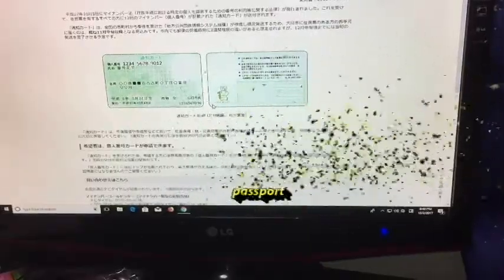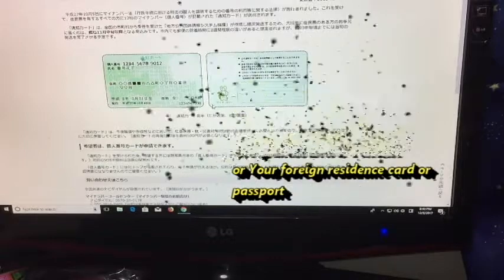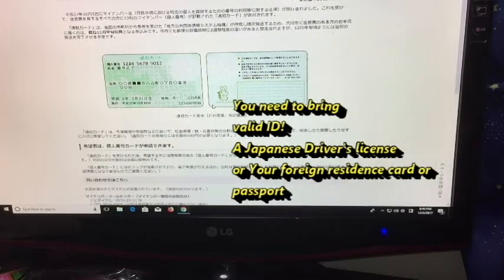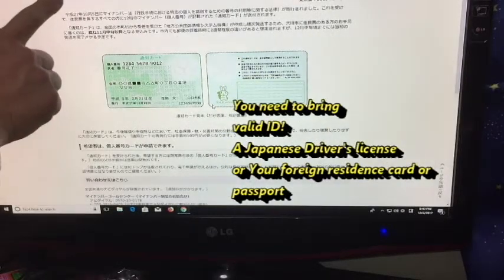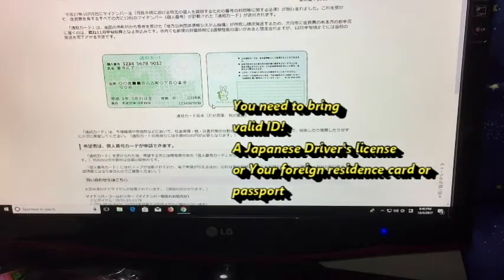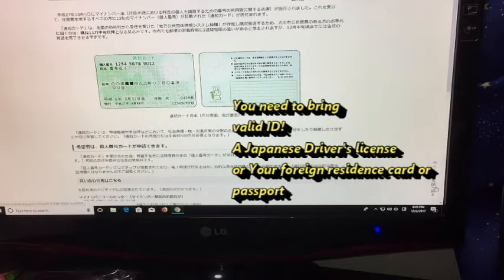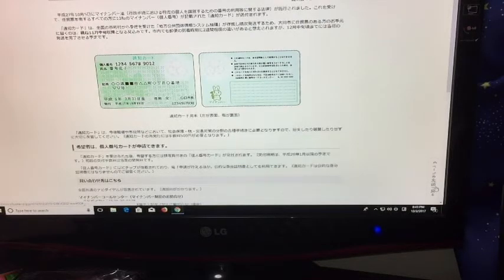How to do an International Money Transfer from Japan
In this video, I used Sumitomo Mitsui Banking Corporation (SMBC) to convert and transfer money to my Canadian Bank.